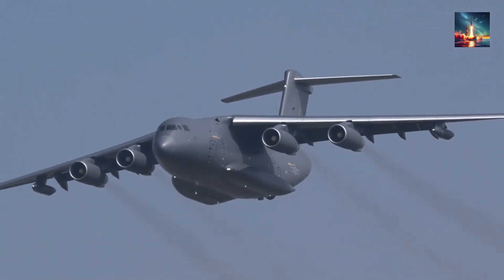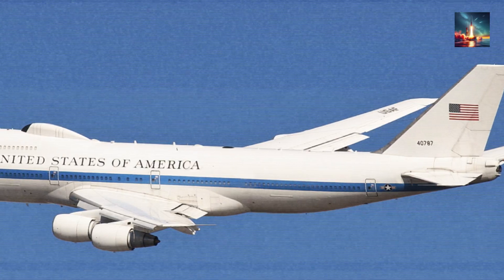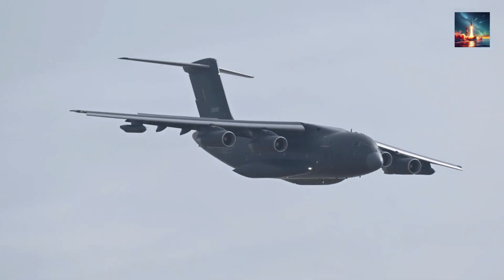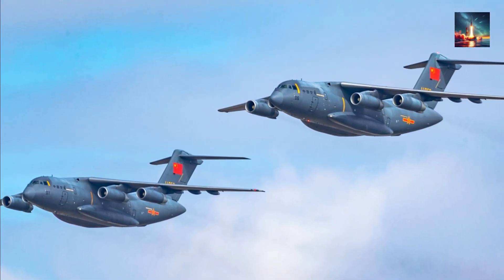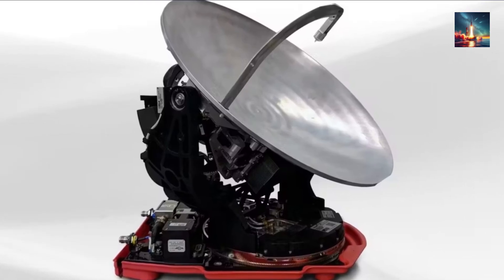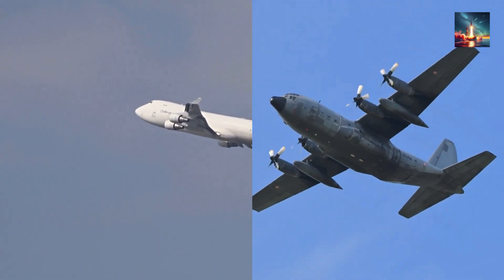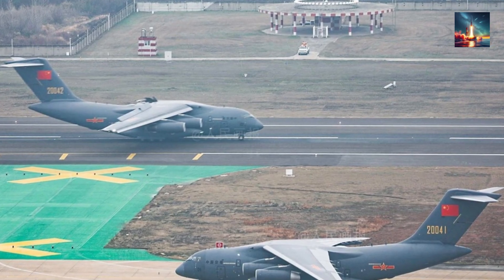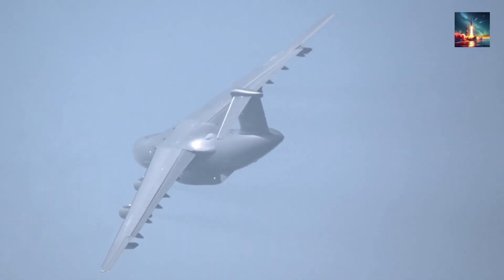Y-20 Aerial Command Centers: China's Next Global Game Changer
China's massive Y-20 transport aircraft is being transformed into sophisticated aerial command centers that could revolutionize global military operations. This strategic development represents a quantum leap in Chinese military aviation technology, potentially matching or surpassing Western airborne command capabilities.

In this exclusive analysis, we examine how China is converting the Y-20 platform into advanced command and control centers. From integrated radar systems to real-time battlefield coordination, these aerial command posts could provide China with unprecedented strategic advantages in future conflicts across the Indo-Pacific region.

🔍 KEY TOPICS COVERED:
* Y-20 technical specifications and command center modifications
* Comparison with US E-4B and Russian Il-80 command aircraft
* Strategic implications for regional military balance
* Advanced communication and surveillance systems integration
* Timeline for operational deployment and global impact

The Y-20 aerial command center project showcases China's rapid advancement in military aviation technology. As global tensions escalate, understanding these developments becomes crucial for defense technology analysts and military enthusiasts worldwide.